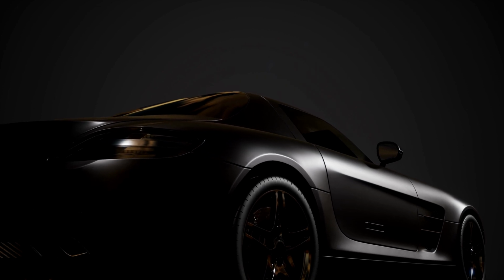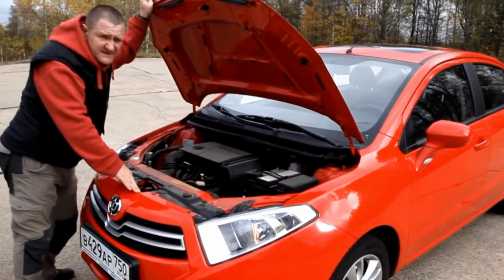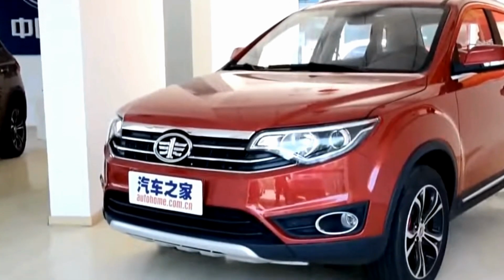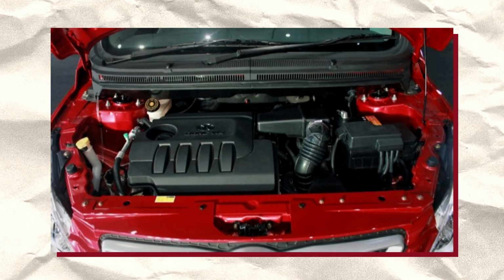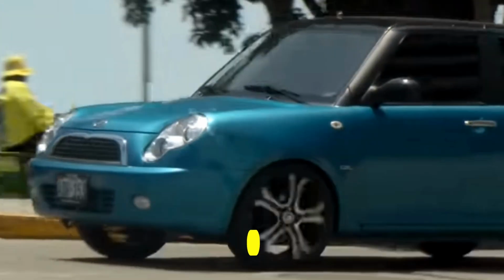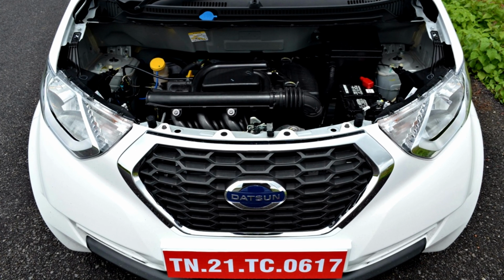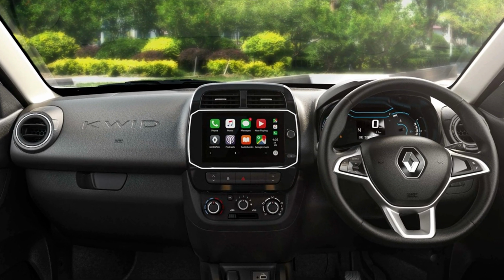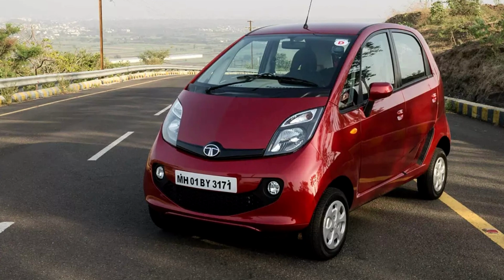10 Best Looking Cars You Can BUY For Dirt Cheap 10 बेहतरीन कारें जिन्हें आप सस्ते में खरीद सकते हैं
10 बेहतरीन कारें जिन्हें आप सस्ते में खरीद सकते हैं
(For High School Car Guys)🚗
10 BEST CARS ✨YOU CAN BUY! 🚀
Top 10 Cheapest Cars in the World
Global Gems on a Budget: Owning a Stylish yet Affordable Car
Get ready for an automotive adventure, high school car enthusiasts! 🚗✨ In our latest video, "10 BEST CARS YOU CAN BUY! 🚀(For High School Car Guys)," we're diving deep into the world of sleek rides, thrilling engines, and top-notch performance. From JDM classics to budget-friendly gems, we've curated the ultimate list that's perfect for high school car aficionados like you.

Join us as we explore the SmoothStance, Stance, and Slammed scenes, uncovering the secrets of Lowered and Bagged beauties. We'll guide you through the intricacies of Coilovers, Fitment, and Camber, providing step-by-step Tutorials on how to install these upgrades for a ride that's not only Fast but also Fun and Funny.

Whether you're dreaming of your First car or planning a Build project like the Nissan 350z, we've got you covered. Discover Reliable rides under 10k, explore Cheap and Budget-friendly options, and even catch a glimpse of the latest models for those looking for something New.

Join our Vlog as we hit the streets with POV drives, showcasing the Best cars for high school car enthusiasts. From heart-pounding Cops and Police encounters to the adrenaline-pumping world of Crash and Drift, we've got the Racing and Drifting scenes covered.

Explore the world of Acura and Integra, and learn why these cars make for fantastic First rides. Whether you're into cinematic car experiences or seeking advice on supercars, foreign cars, or hyper cars, this video is your go-to source for automotive entertainment. Watch as we review the latest BMW, Audi, and Porsche models, providing insights into the automotive world.

So, buckle up and hit play as we unveil the 10 BEST CARS YOU CAN BUY, tailor-made for high school car aficionados seeking the perfect blend of style, speed, and budget-friendly options. 🌟

The content shown in our videos and the description is intended for entertainment only. Although we may include facts, rumors, and fictional elements, no part of the content should be construed by viewers as factual or definitive information. We encourage responsible enjoyment of our videos.